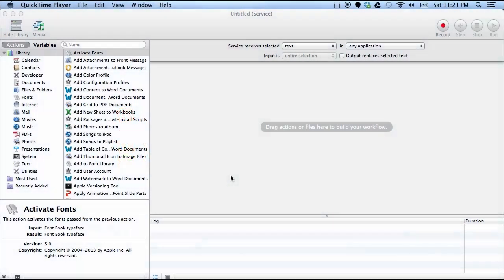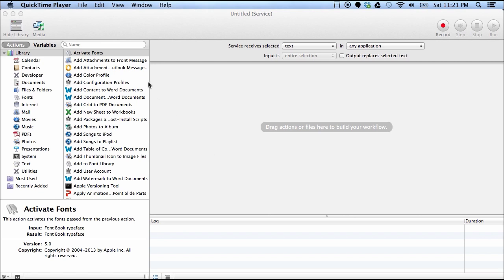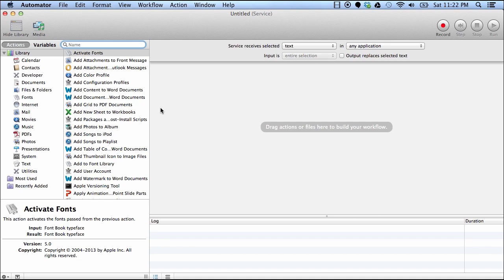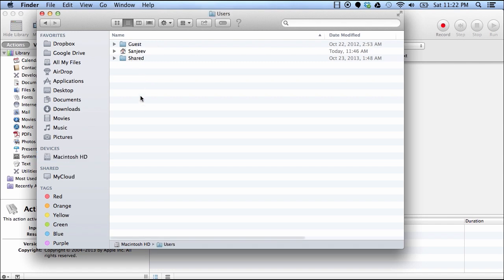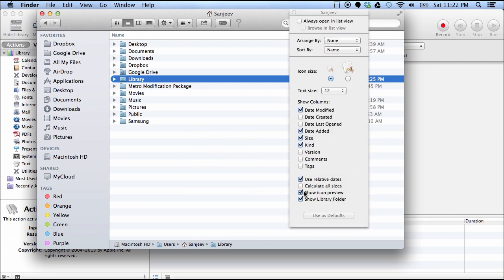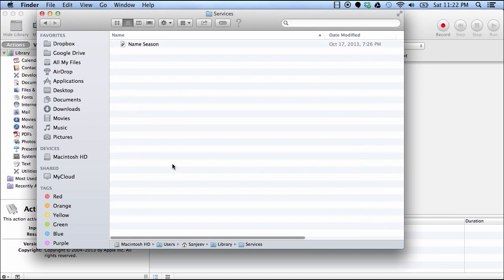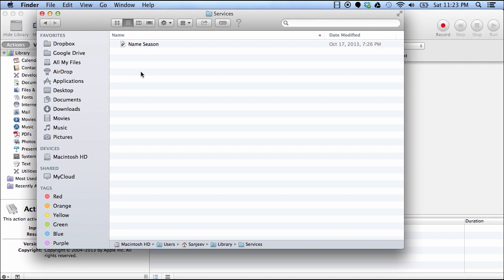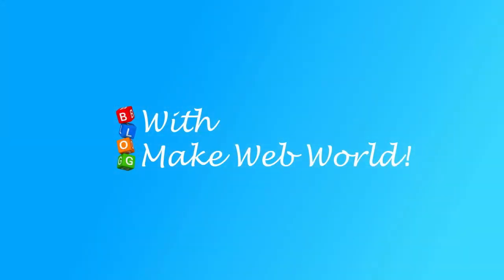How To Delete Services Created By Mac Automator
In Last video I have talked about how to create Mac Automator Services. I have created a service which can rename multiple files and put them in sequential order.

I have received lot of questions on how to delete any service created by mac automator.

At the start people want to do some testing and create some dummy services but Mac Automator does not provide and option to delete those services.

In this video I have covered how we can delete those services.